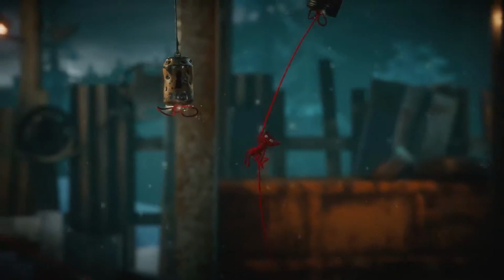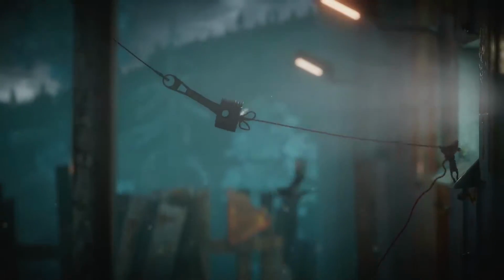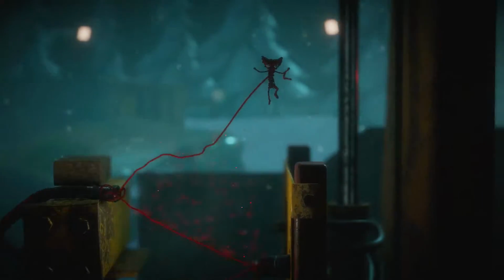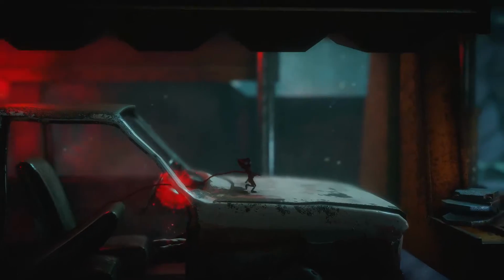Unravel - Episode 10: Rust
Old time levels with an awesome score? Sure, count me in! Just no more grinders of death please...